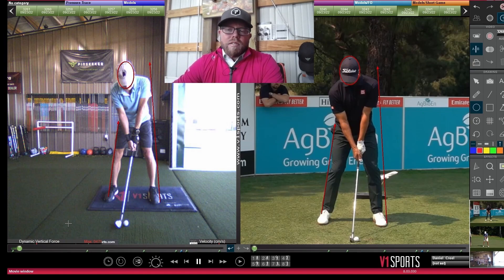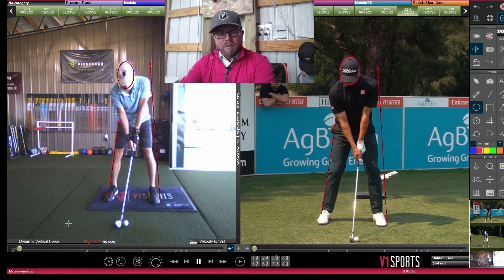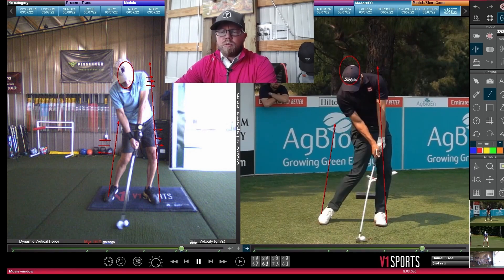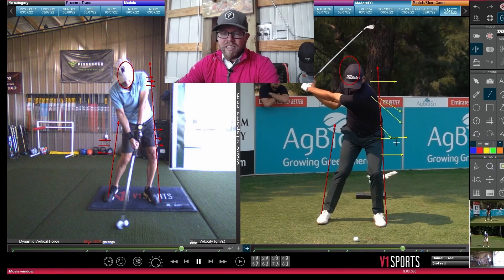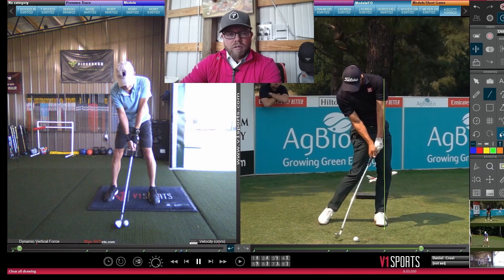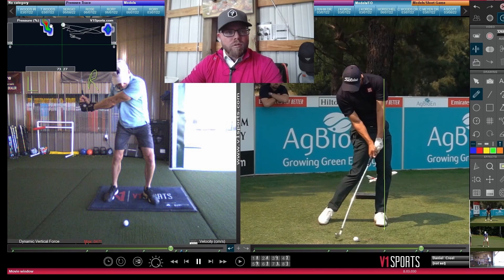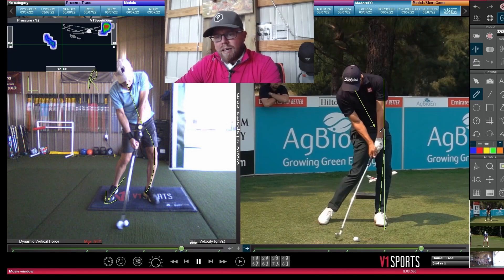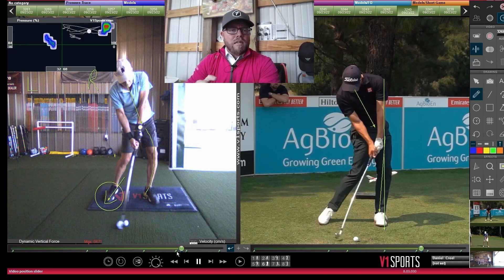Do You Slide In Your Golf Swing?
If you struggle with inconsistency in your golf game, learn how to determine if you are sliding in your swing.